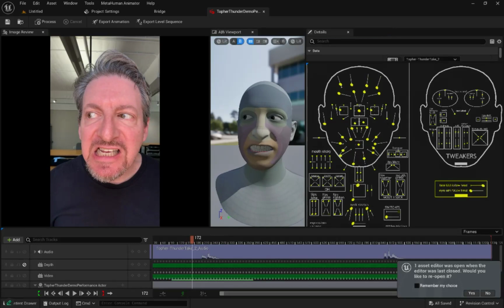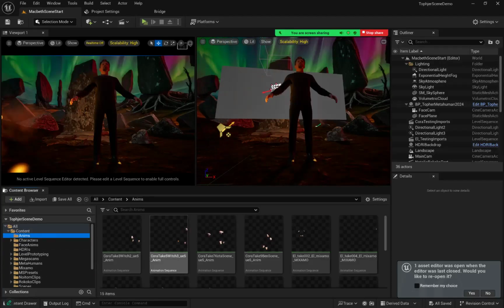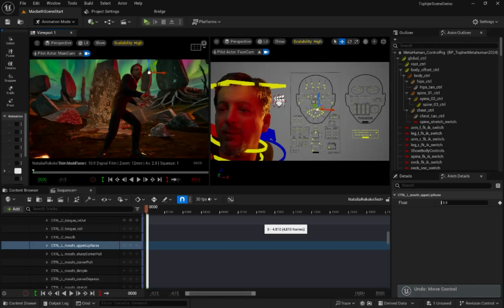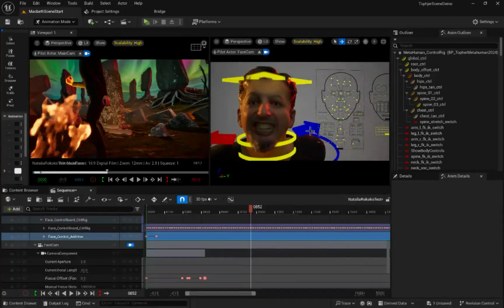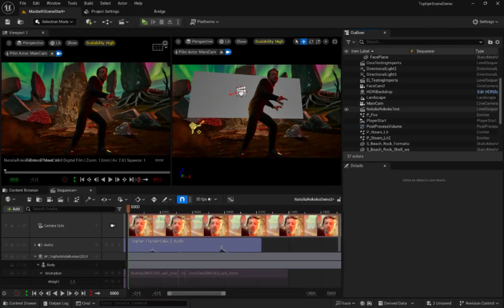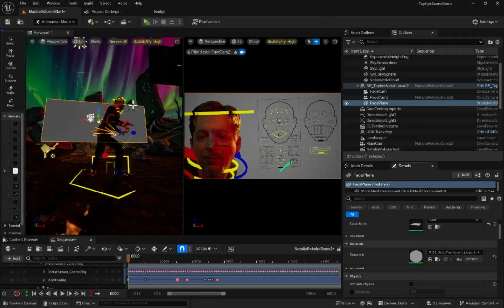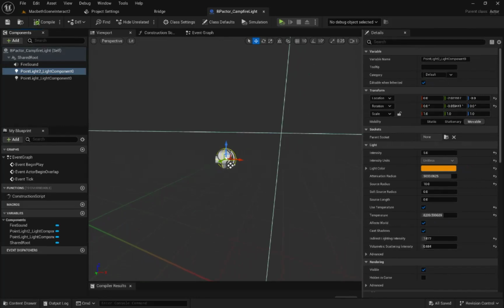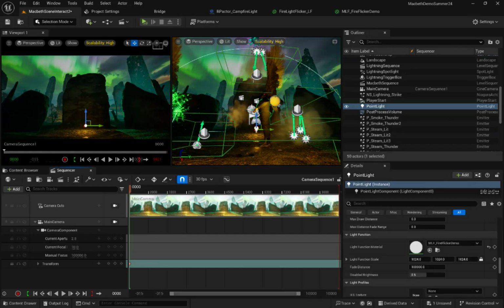MADTech Demo: Face Mocap Editing with Metahuman Controlboard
Zoom recording of an unedited MADTech ADN460 Creative Tech Studio demo of editing face capture data by setting additive keyframes on a Metahuman face rig controlboard. Recorded Fall NCSU 2024.